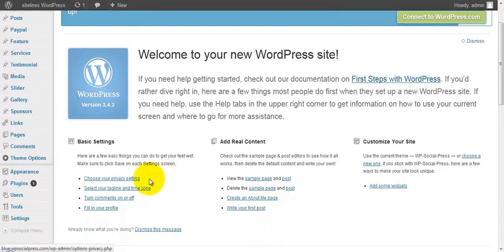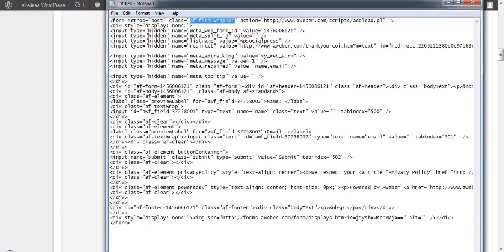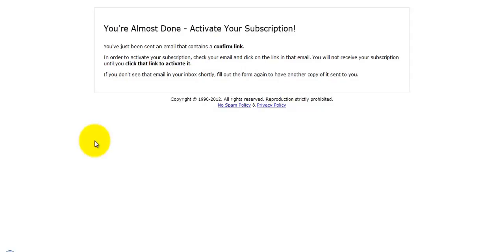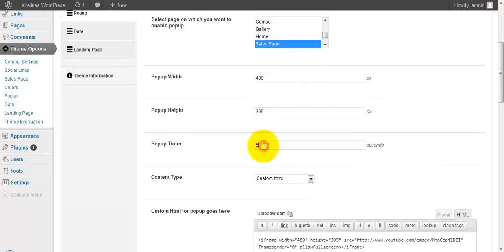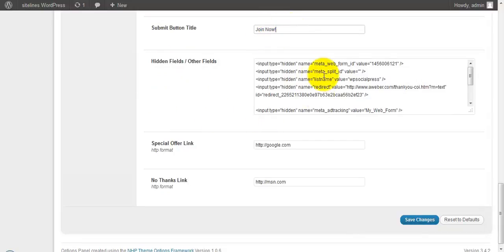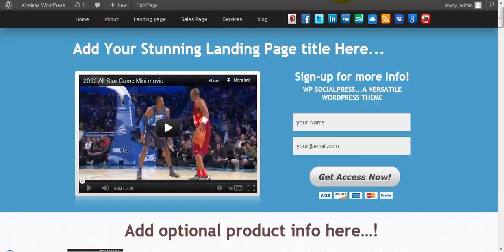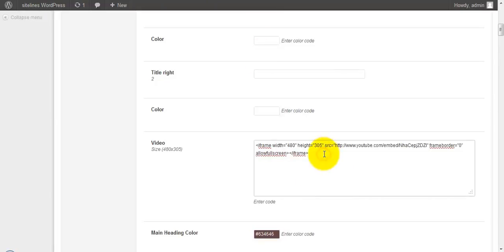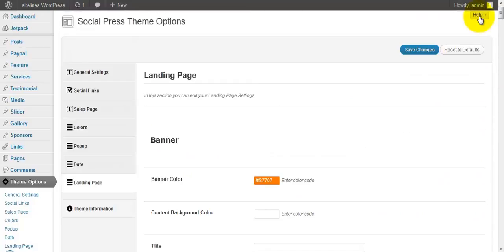wpsocpr email & features